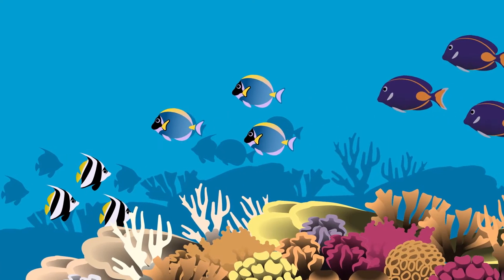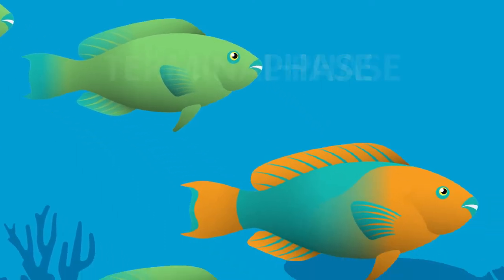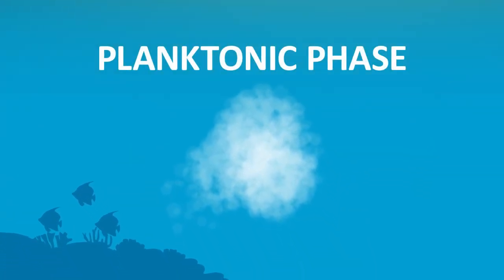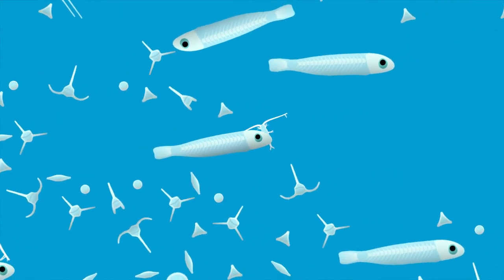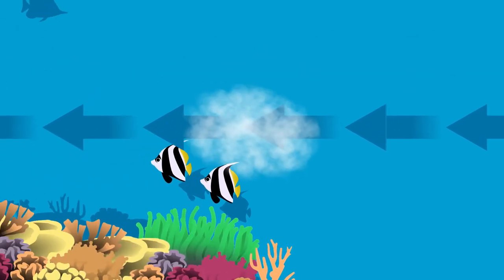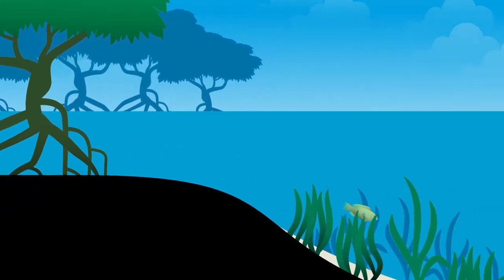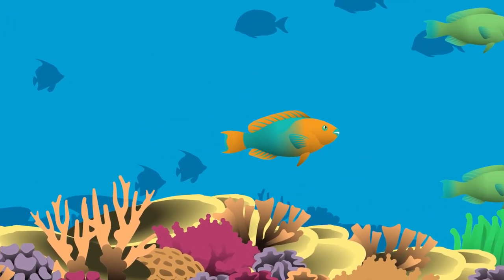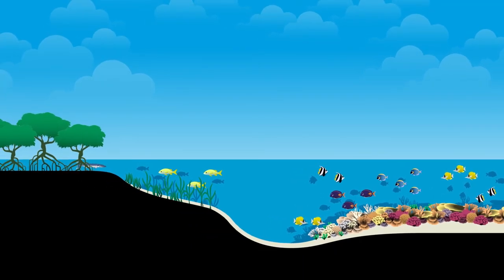UQx Tropic101x Parrotfish Lifecycle Animation